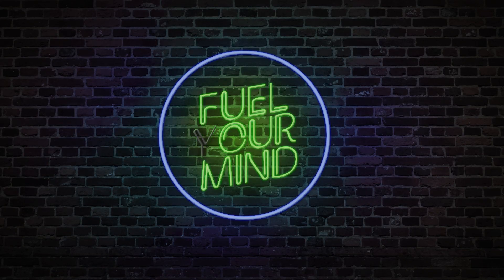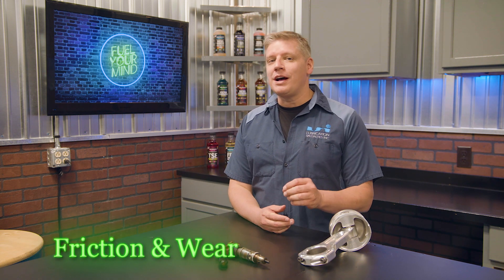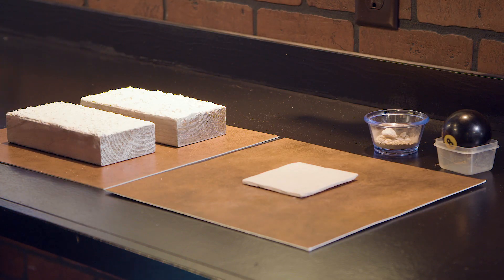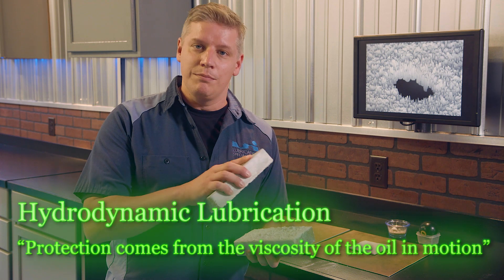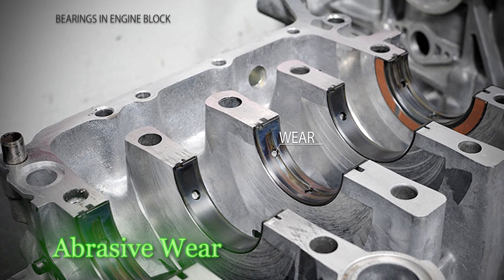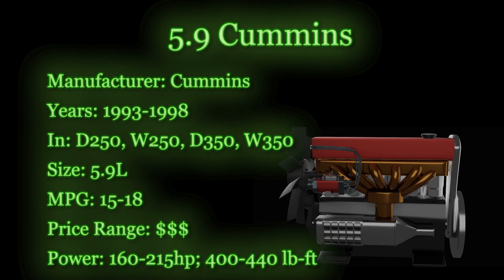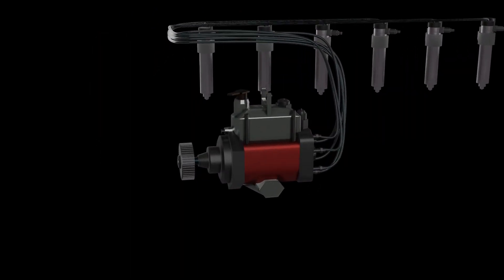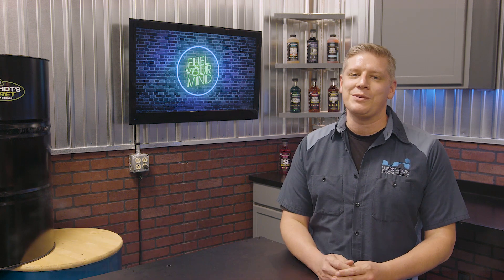Fuel Your Mind: Engine Wear | S01E02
Welcome to Fuel Your Mind! In this episode you will learn engine wear and how oil plays an important role in protecting your engine. Also we will take a look at one of the most desired pickup engines ever made.

During the series, we will explore the best way to keep your diesel moving and going for years to come. Join us next episode to learn about Diesel Particulate Filter (DPF) systems.